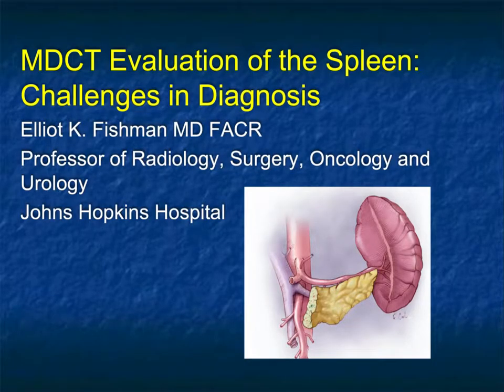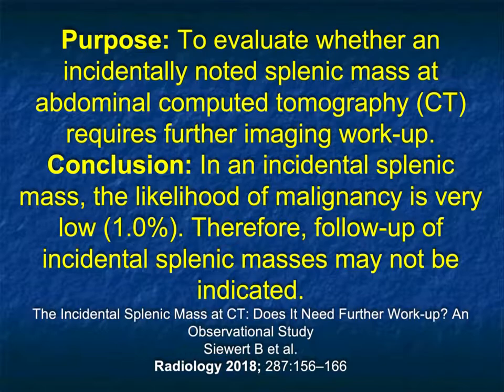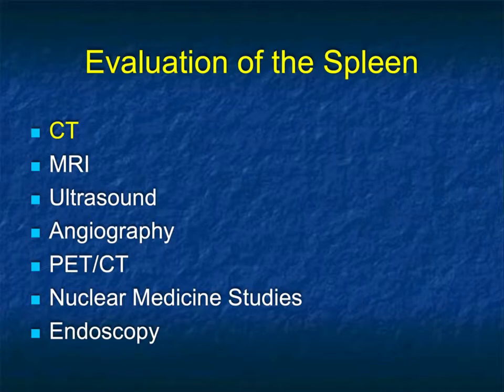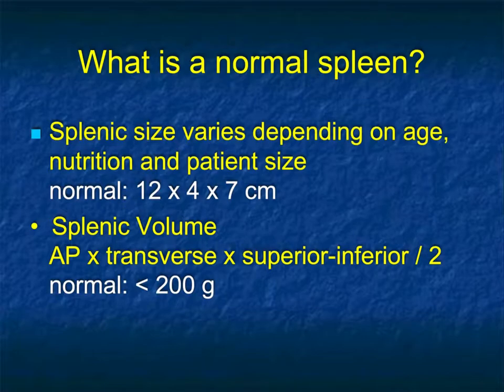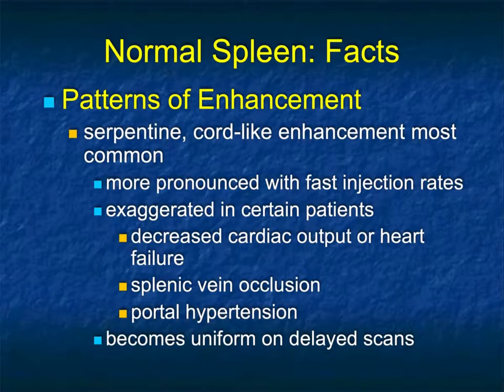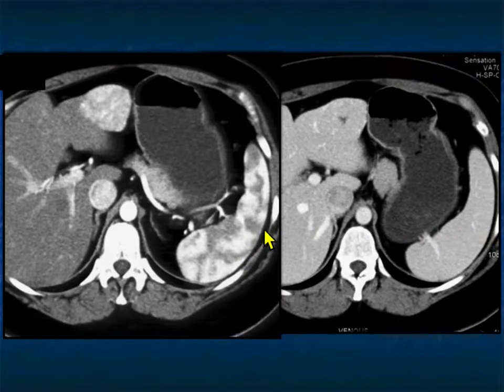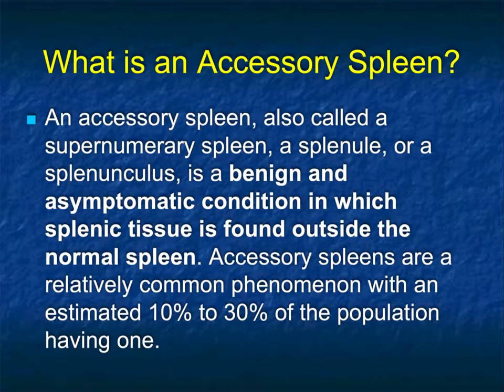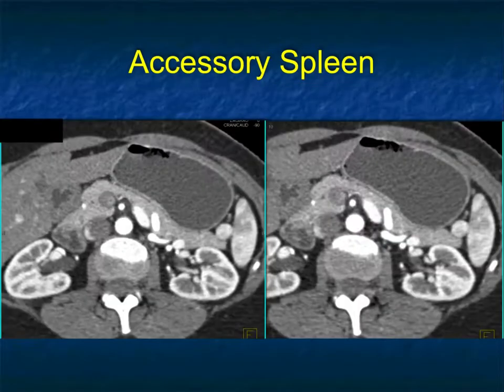MDCT Evaluation of the Spleen: Challenges in Diagnosis - Part 1